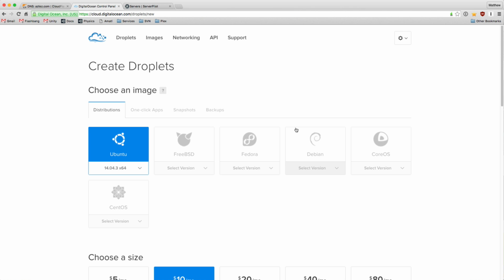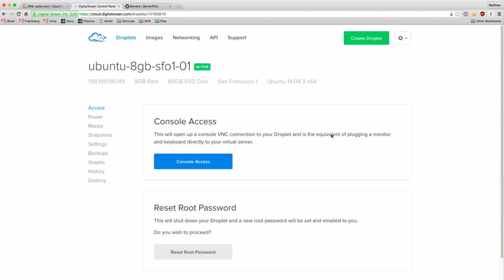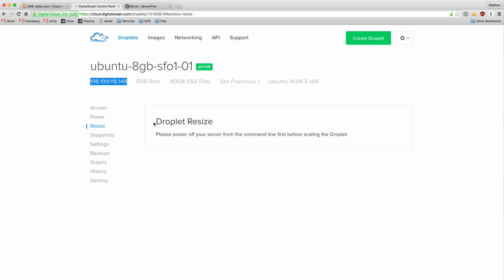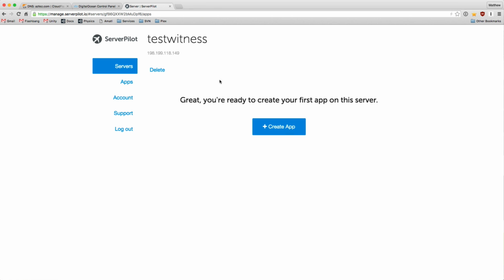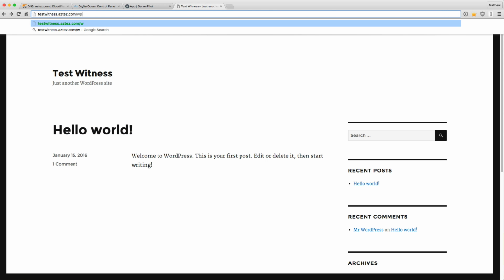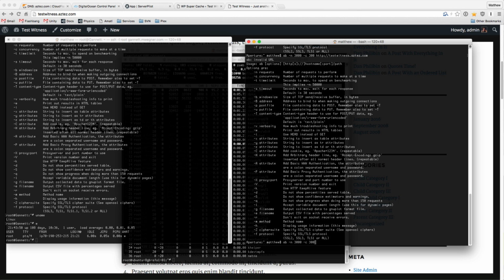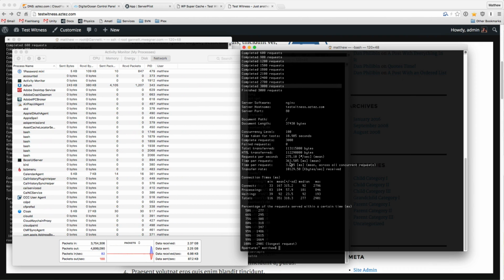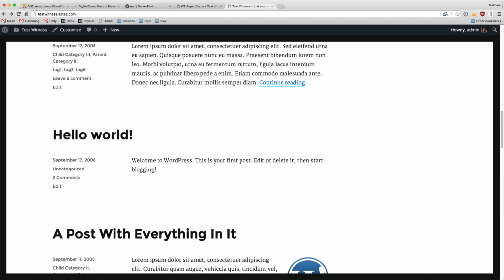Witness-Capable Wordpress Setup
Making a ~2000 requests/second wordpress install in 11 minutes…